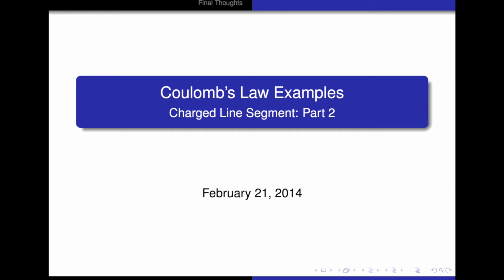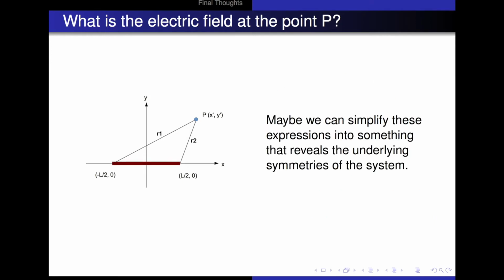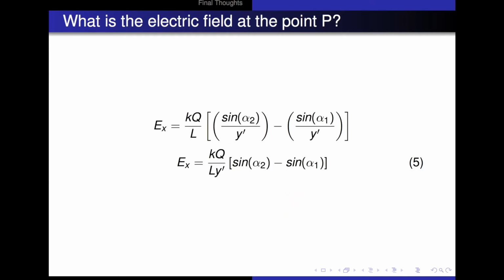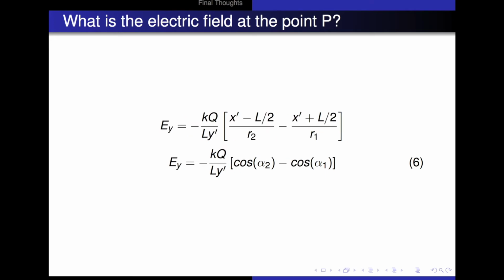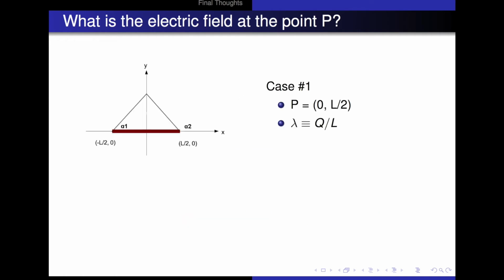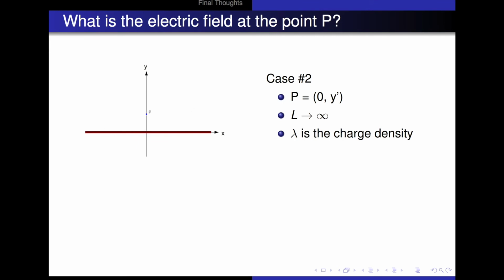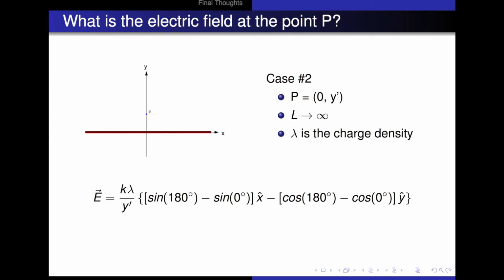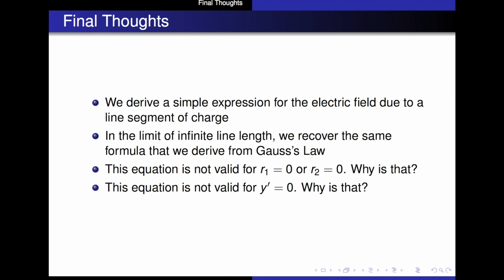Coulomb's Law - Charged Line Segment Part 2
Analyze the electric field due to a charged line segment.